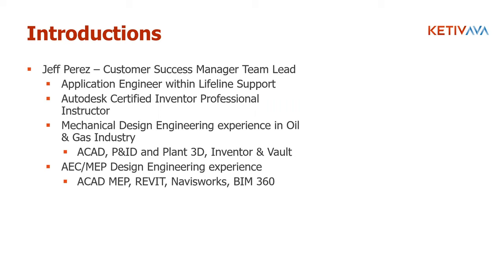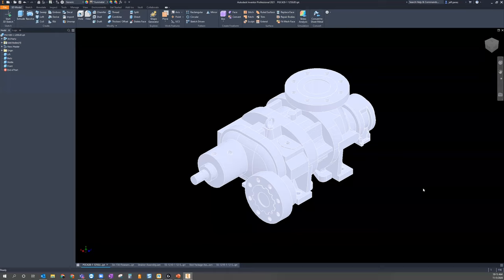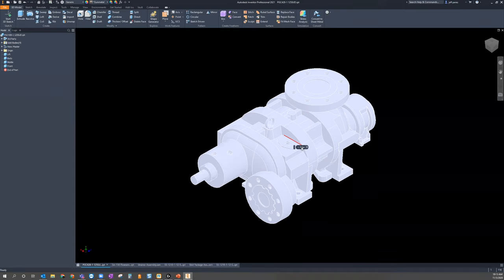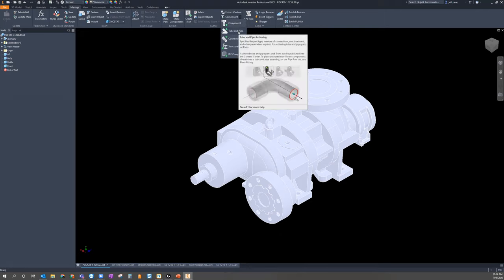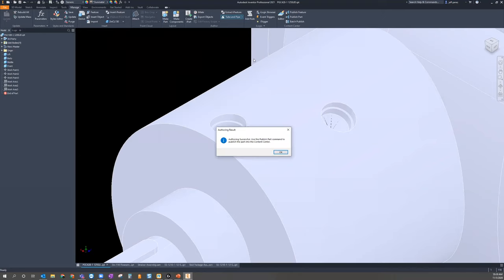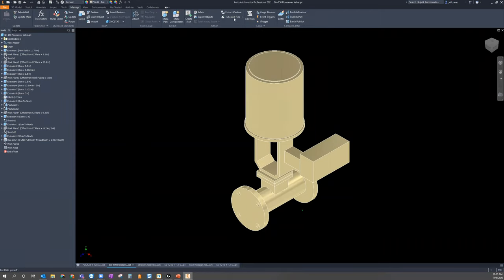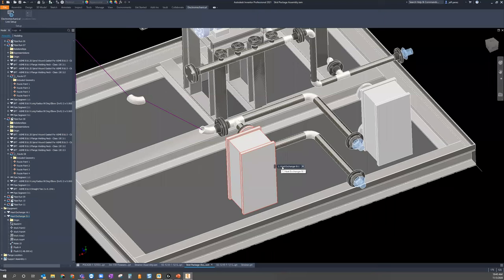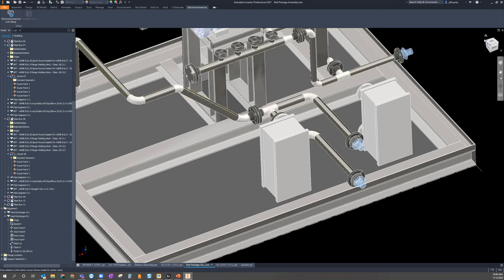Inventor Tube & Pipe Advanced Workflows | Autodesk Virtual Academy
0:00 Introduction
2:58 Tube & Pipe Authoring Example 1
10:15 Tube & Pipe Authoring Example 2 (Two-Way Valve)
12:30 Tube & Pipe Authoring Example 3 (Deriving Parts)
17:50 Connecting them together
23:22 Point Snaps
28:18 Autoroute
32:00 Adding Constraints and Driven Dimensions
36:50 Tube Runs
38:00 Rotation Snaps
40:00 Questions

We are expanding further on some of the advanced workflows needed to successfully adopt and utilize the many advantages of Inventor’s Tube & Pipe environment. Join us this week on AVA with Customer Success Manager, Jeff Perez.

Inventor’s Tube & Pipe environment:

-Advanced Routing Techniques
-Point Snap, Rotation Snap & Autoroutes
-Authoring custom parts and components
-Leveraging piping designs in drawings